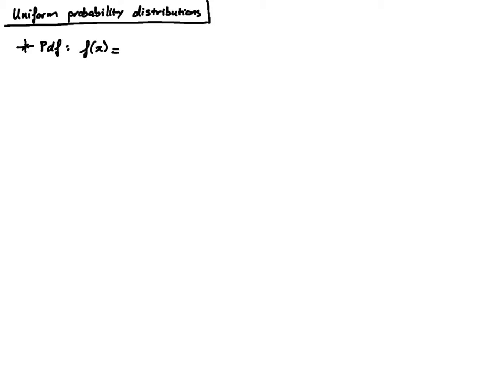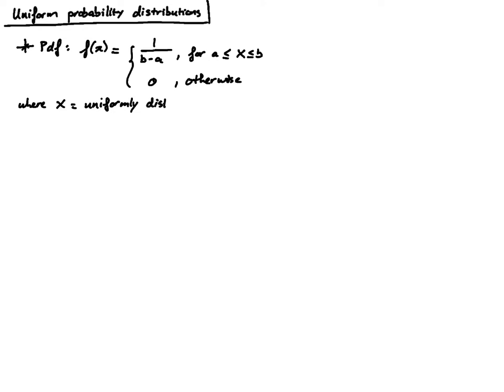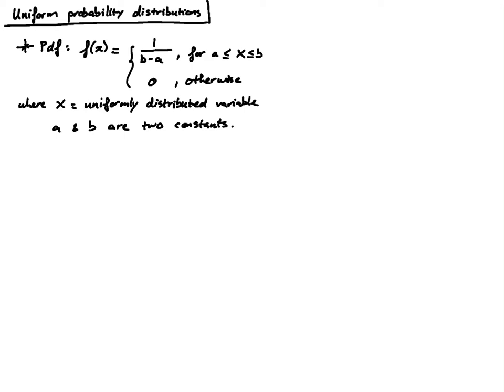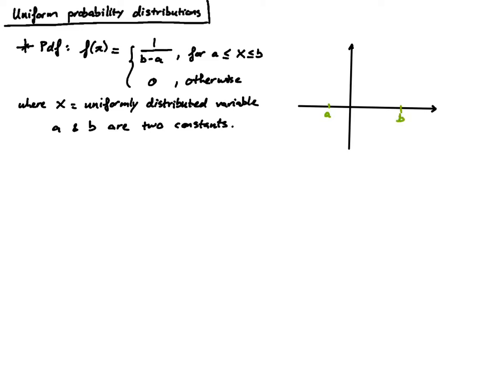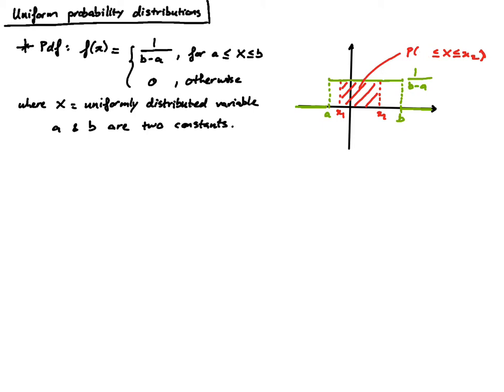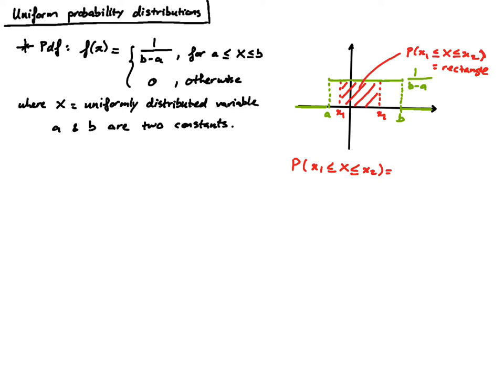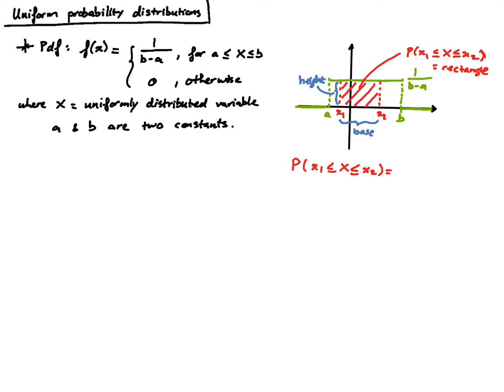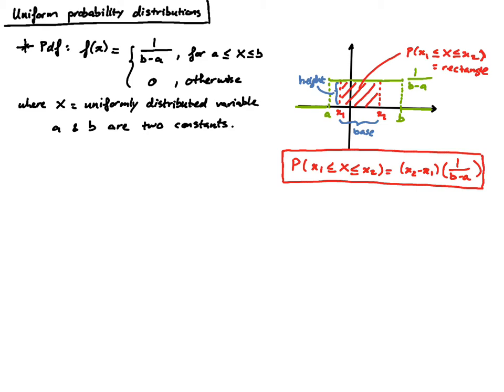Continuous probability distributions - Uniform probability distributions (introduction)